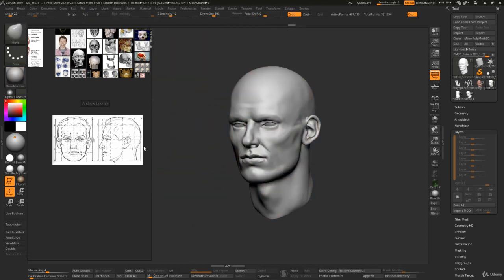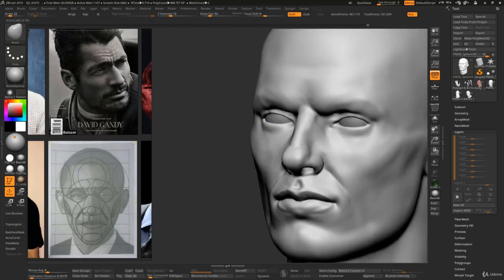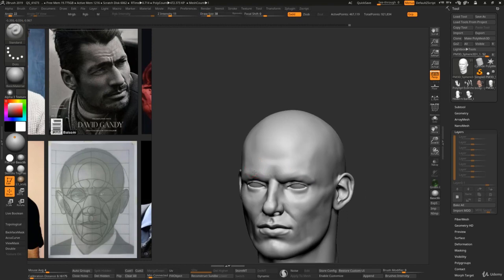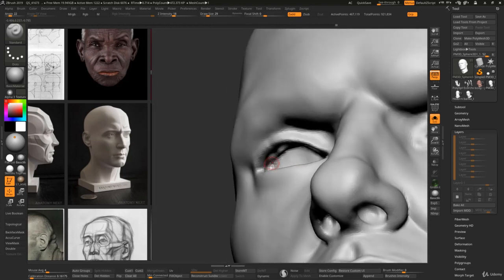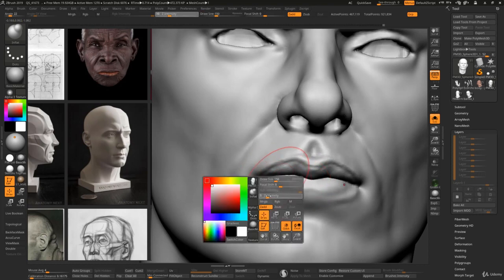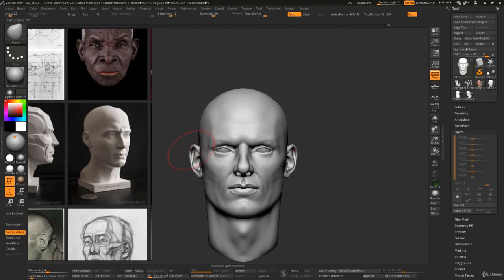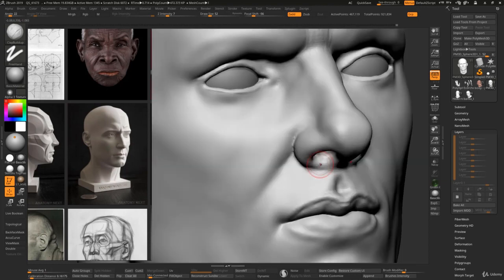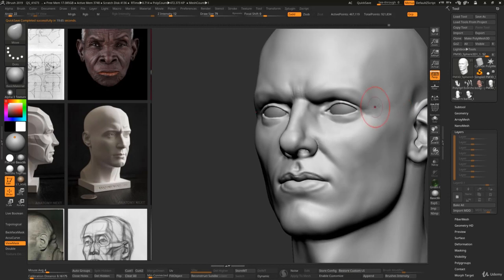11. Анатомия головы